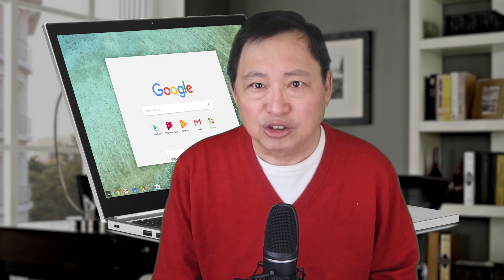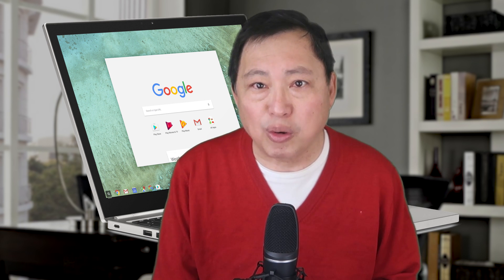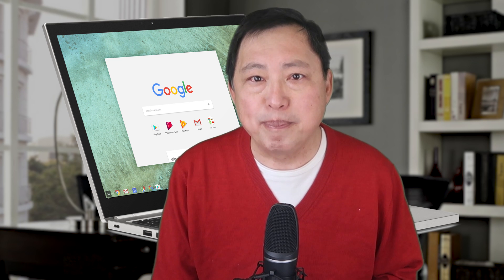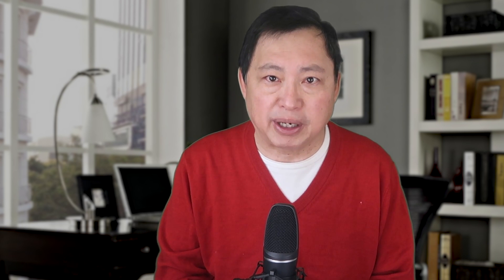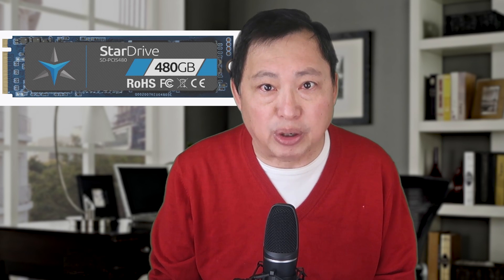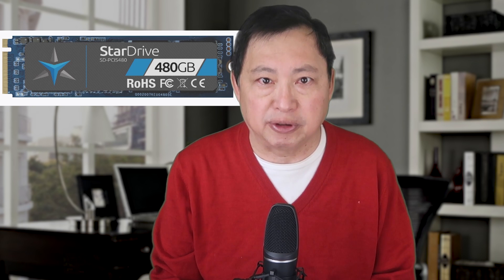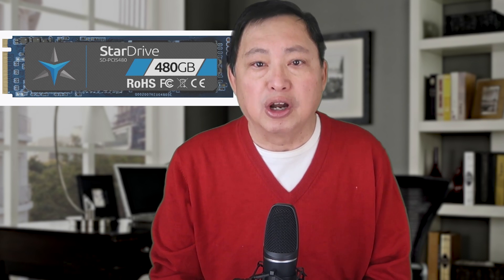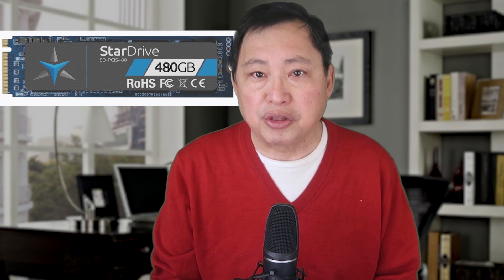Review of a Made for Linux Ultrabook - Star Labtop Mk III (and compared to an HP Spectre x360)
Full review of a Made for Linux Latop - the Star Labtop Mk III from StarLabs Systems. This is an ultrabook specifically designed for Linux and tested as compatible with over a dozen distros including Ubuntu, Linux Mint, Kali Linux, Manjaro and many  many more.

In this review, I compare the Star Labtop Mk III to the HP Spectre x360 which I purchased in December 2018 (less than a year ago at the time of this video)

Starlabtop Mk III  i7-8550u 4 Core 1.8GHZ 8 threads
Display: 13" matte 1920x1080 166 pixels per inch IPS
SSD Drive: 480GB
1 USB Type C 3.0, 2 USB 3.0
Memory: 8GB 2.4mhz ddr4
Weight: 1.2kg
Camera: 720p HD Webcam
8GB 2.7 mhz ddr4
Dimensions: 314 cm x 216 cm x 1.48cm
Battery life: 7 hours
$819
Compatible with over a dozen tested distros and Win10
UK KEYBOARD! Shift key is a little different
OS: Several Linux Distros